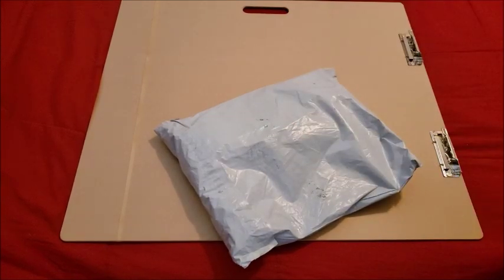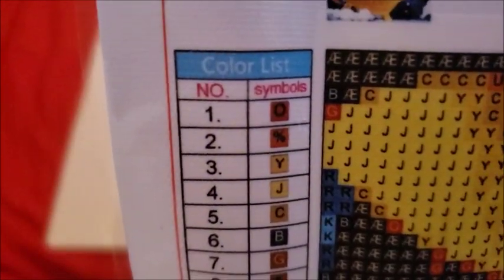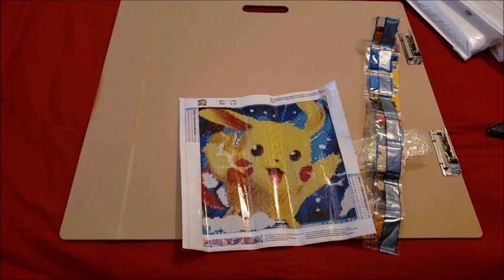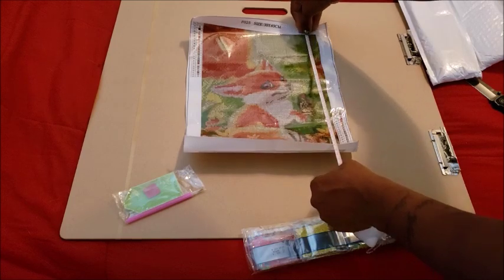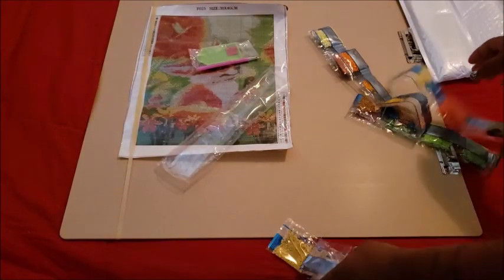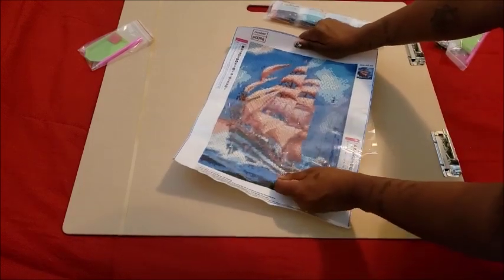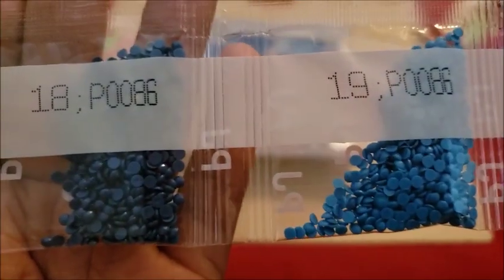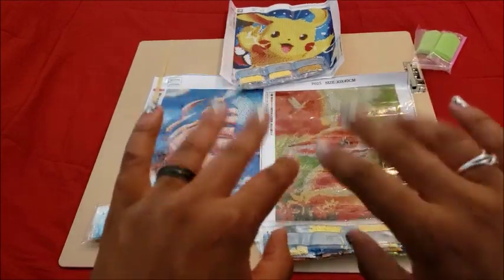Unboxing Craft Savings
Today is an unboxing of a random store I found on Facebook... Do they have quality kits? Have you ever shopped at Craft Savings? t